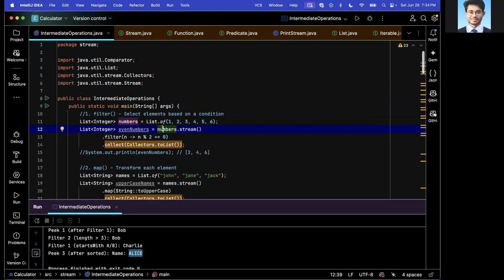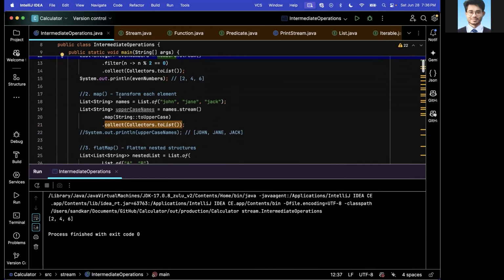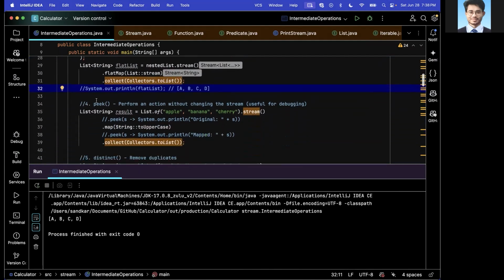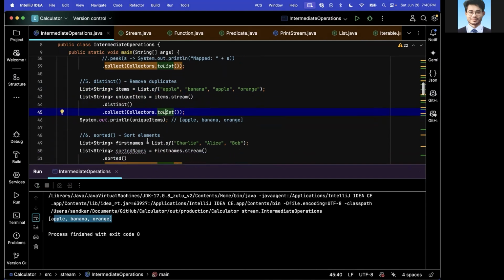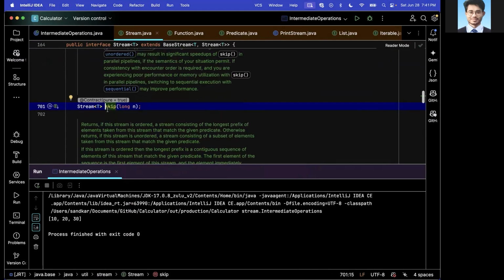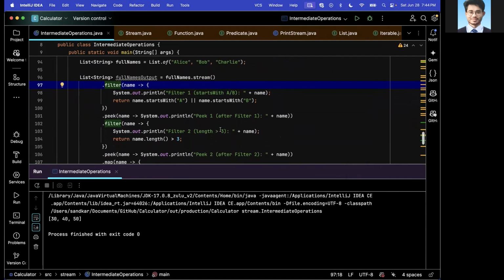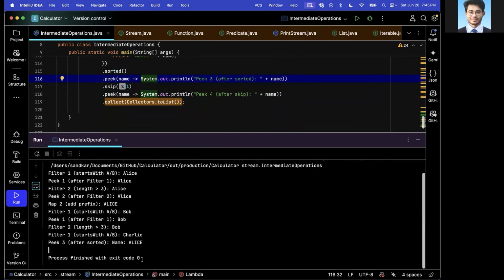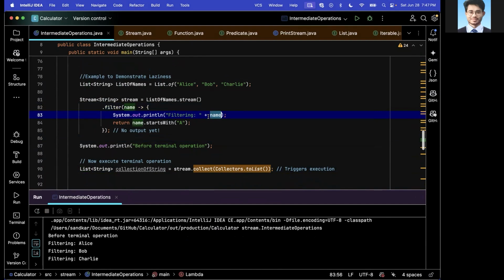Stream Intermediate Function | Java 8